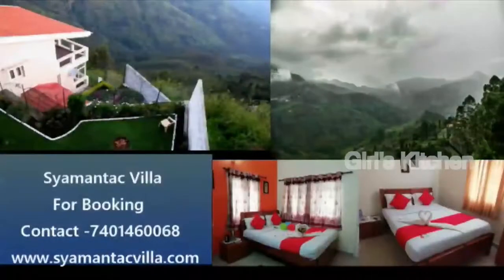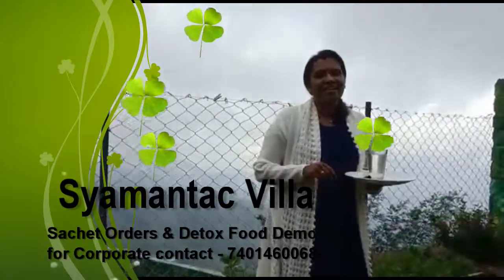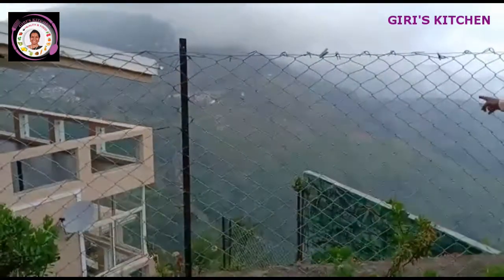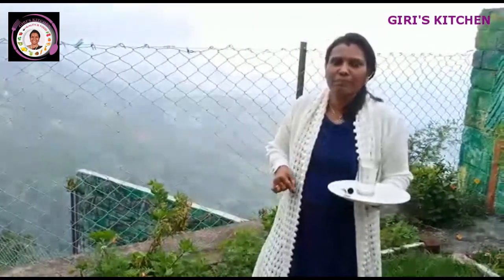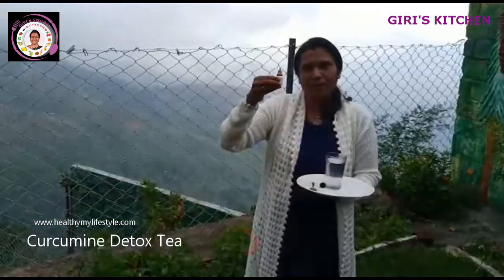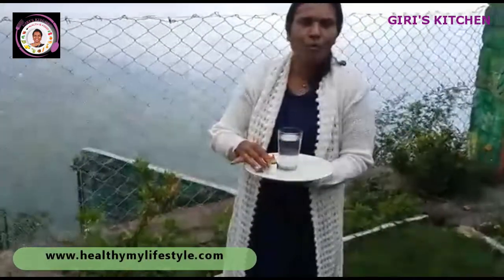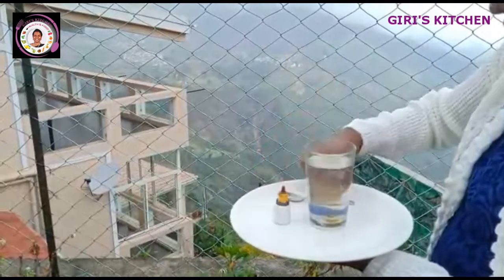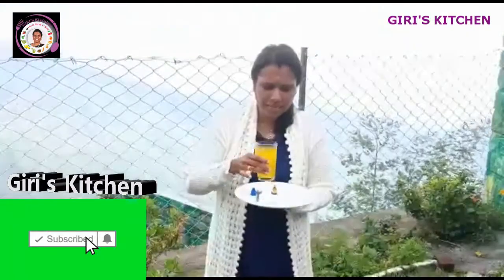Dr Chef Girija | Curcumin Tea | Detox Drink | One Minute Recipe | பசுமஞ்சல் டீ